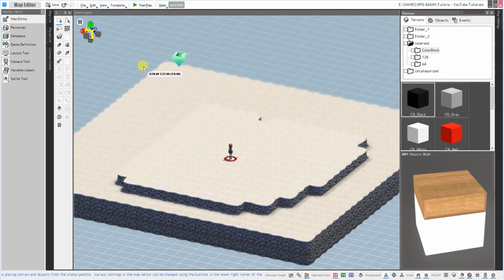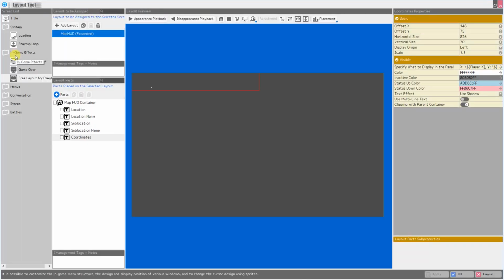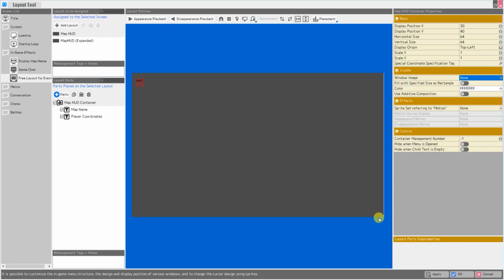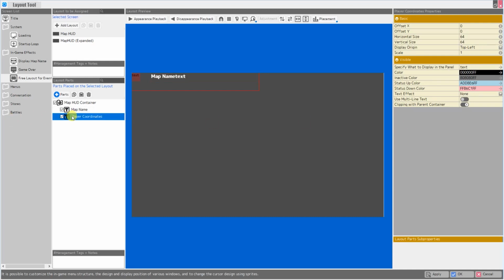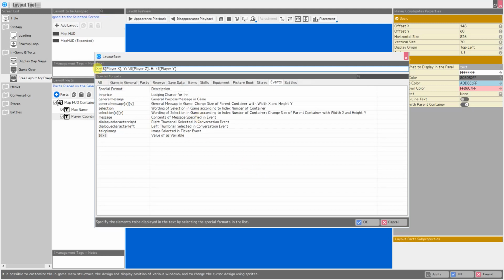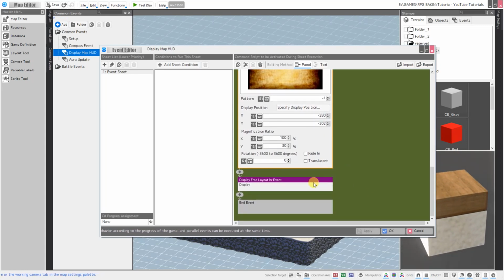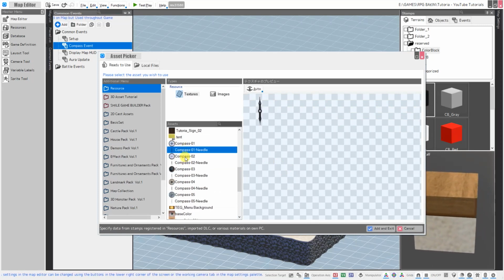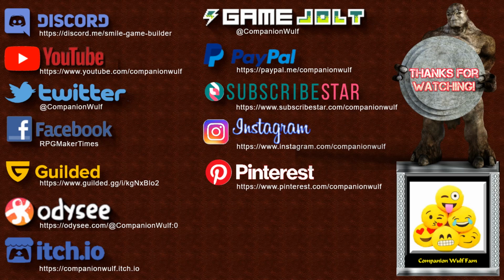RPG Developer Bakin Tutorial T005 - Map HUD + Compass + Info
Create a basic map HUD, along with a compass and player info (X, Y and Height coordinates).

MY WEBSITES